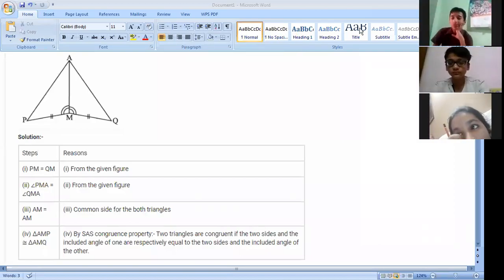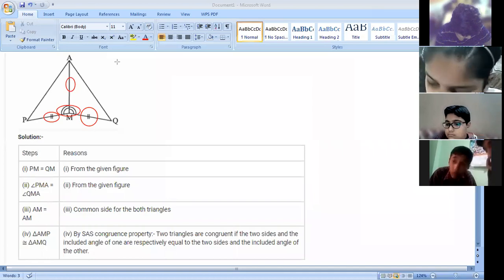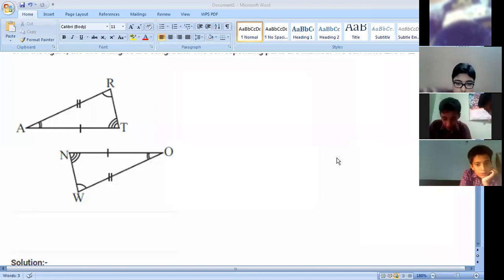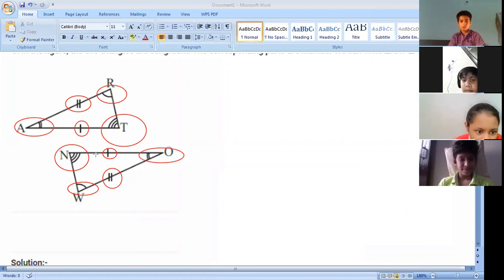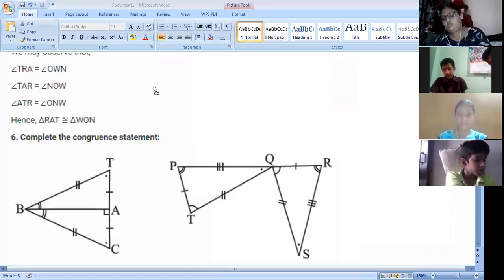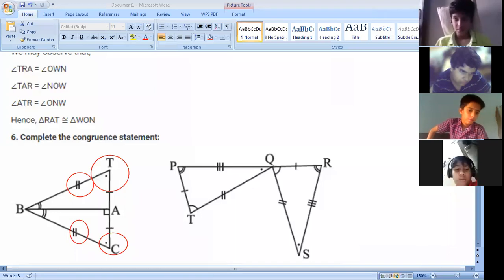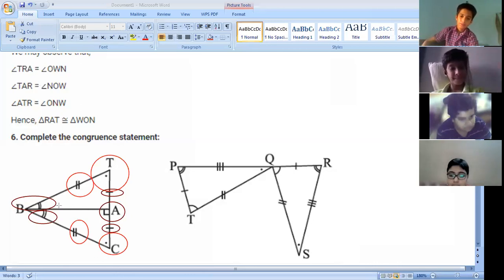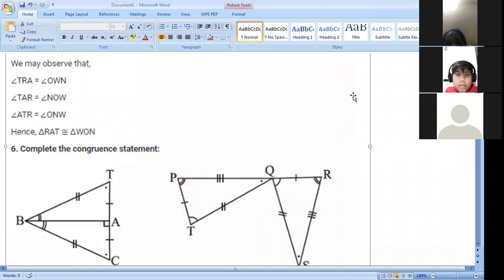Maths_Ch-7_Congruence of Triangle_Ex 7.2 Q3-6_12/8/21